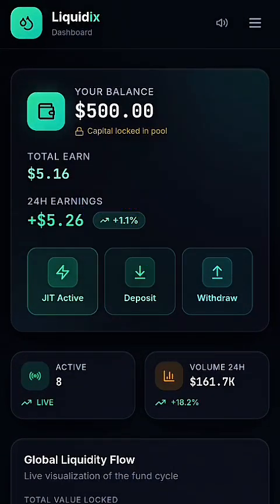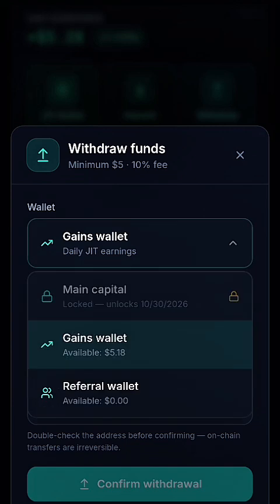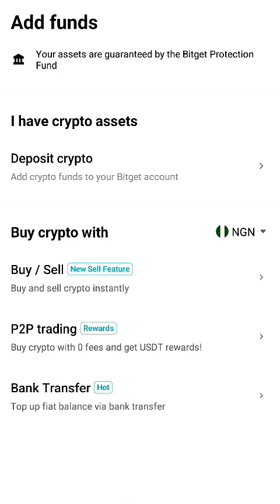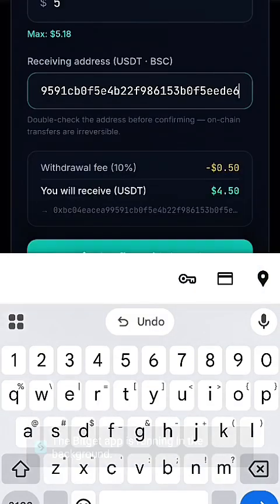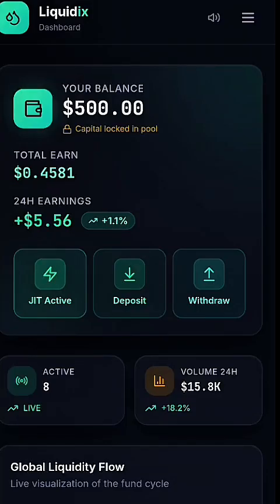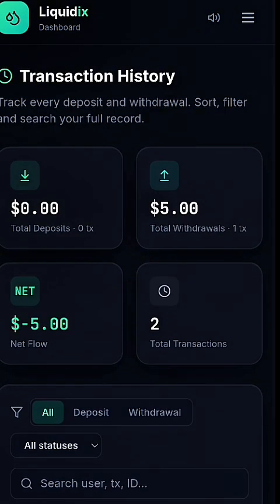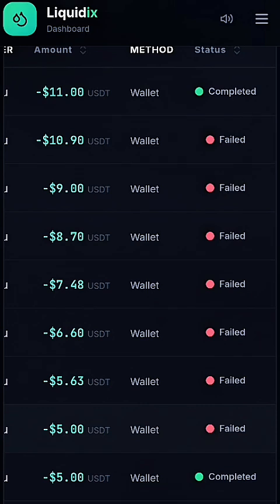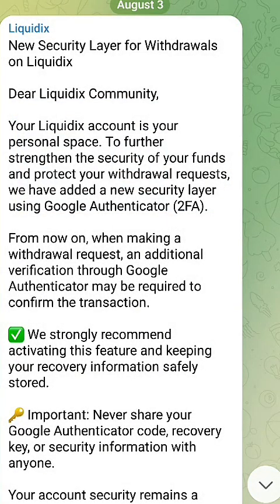My Second Liquidix Withdrawal! 💰 | Live Withdrawal Proof & Payment Update (2026) || EL DAVID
I just completed my second withdrawal from the Liquidix platform! 🎉

In this video, I share my second Liquidix withdrawal experience, showing the withdrawal process and discussing my personal experience using the platform.

If you're researching Liquidix or wondering how withdrawals work, this video documents my own experience. Keep in mind that my experience does not guarantee the same outcome for everyone, and past results do not predict future performance.
Don't just hold your crypto—put it to work.

See how Liquidix generate an average of 1.40% daily with AI-powered liquidity.

*What is Liquidix?*
Liquidix is a Web3 liquidity protocol designed to connect liquidity providers with Automated Market Makers, also known as AMMs, using an advanced Just-In-Time, or JIT, Bot.

✅ Activate the JIT Bot
Standard price: $100

✅Investment duration: 3 months
Earn Daily

✅Claimed daily returns: 0.7%–2.5%

✅Average claimed return: 1.4% per day

Withdraw 👇
⚠️ After 3 months, you can withdraw your capital when the contract expires.

In this video:

✅ My second Liquidix withdrawal proof
✅ Live payment update
✅ How the withdrawal process works
✅ My experience using the platform
Created by EL DAVID